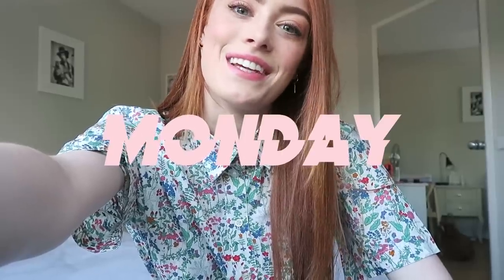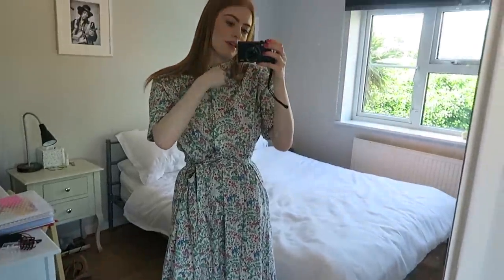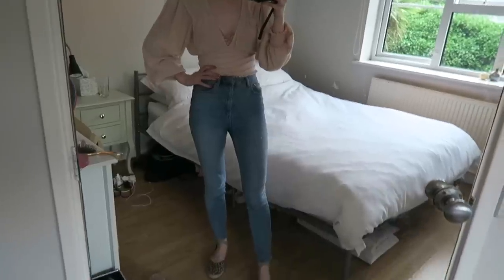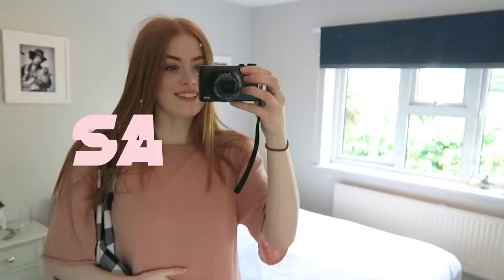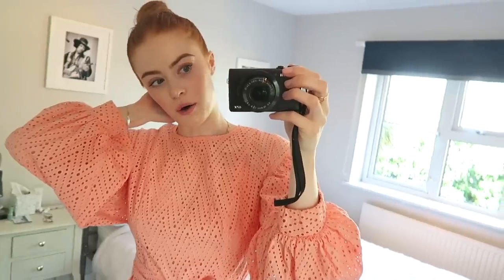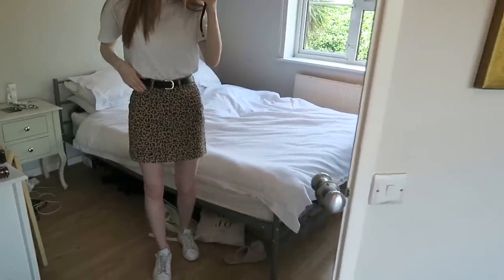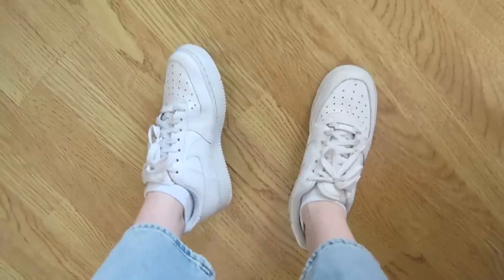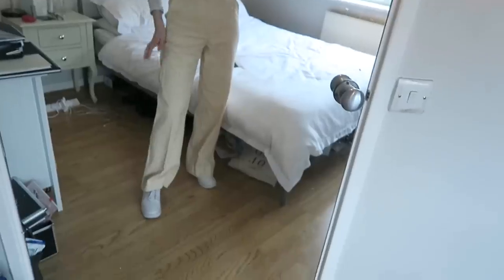WHAT I WORE THIS WEEK AS A FASHION INTERN! #2 | MsRosieBea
1.
Dress - Vintage
Trainers - Adidas Stan Smith

2.
Blouse - Free People
Jeans- H&M
Shoes - ASOS

3.
Blouse - Free People
Jeans - ASOS
Shoes - ASOS

4.
Dress - ZARA
Shoes - Adidas Stan Smith

5.
Dress - Zara
Bag - Laura Ashley

6.
Dress - Free People
Trainers - Adias Stan Smith

7.
T-shirt - All-Saints
Belt - H&M
Skirt - New look

8.
T-shirt - ASOS
Belt - H&M
Jeans - H&M
Trainers - Nike Air Force 1

9.
Trousers - H&M
Top - MANGO
Trainers - Mike Air Force 1

- - - FAQ - - -

A - Missoma

A - Yes

- - - TECHNICAL INFO - - -